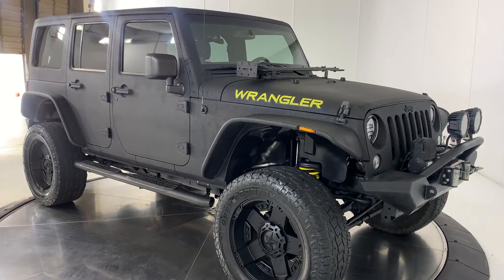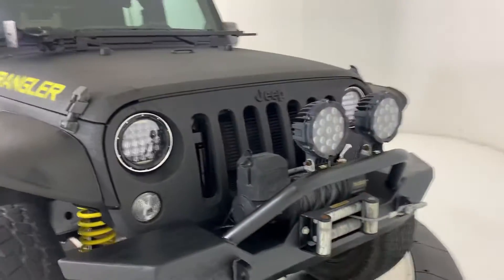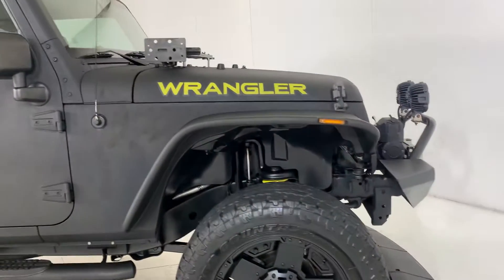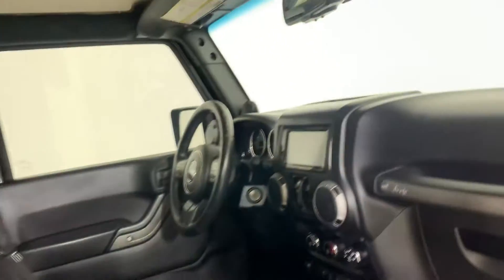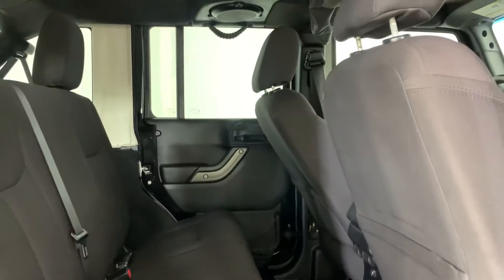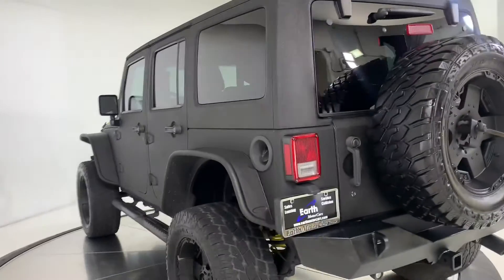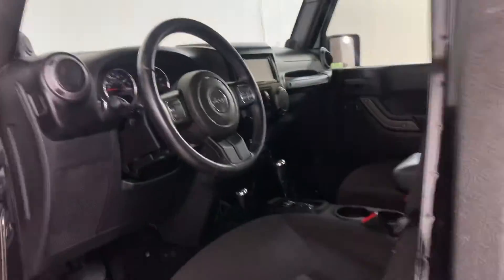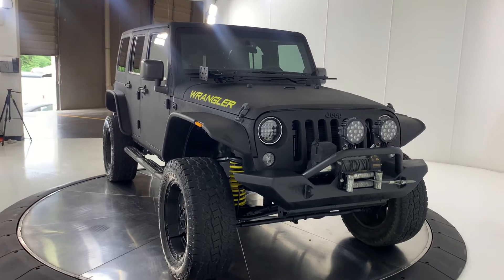2014 Jeep Wrangler